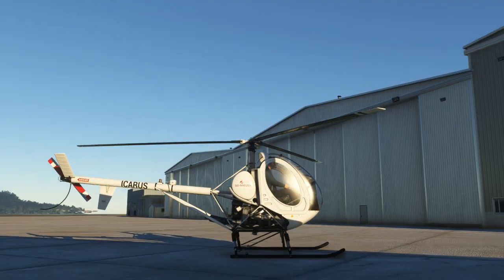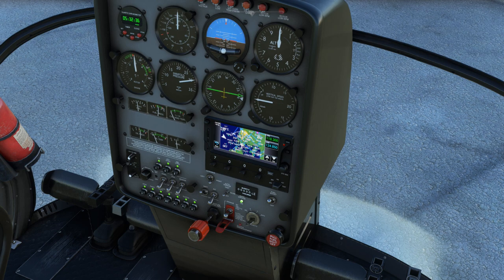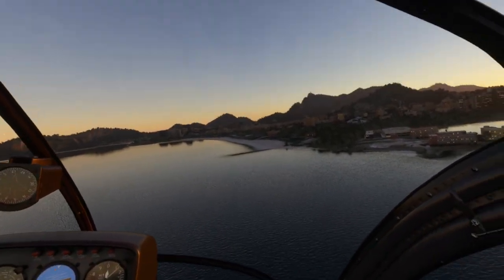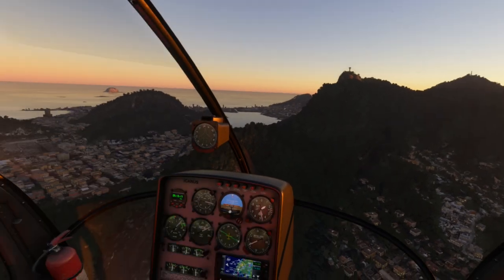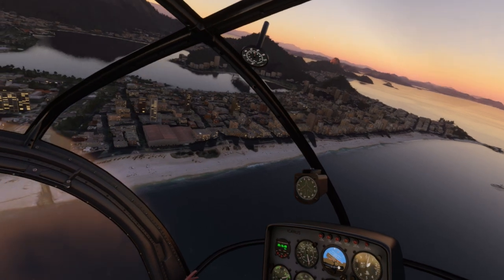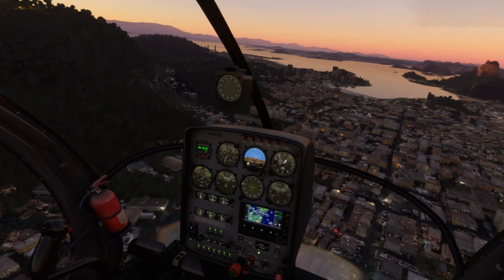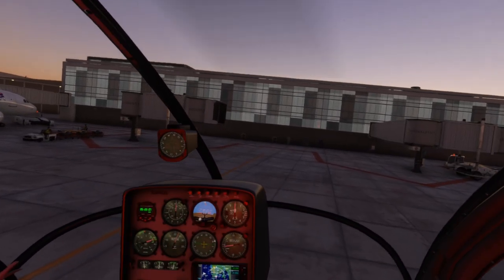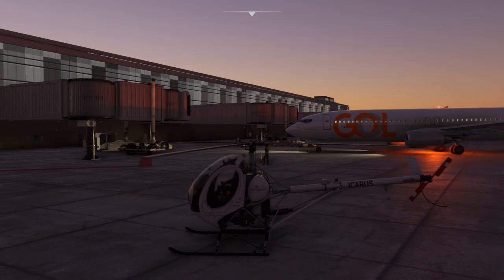Nemeth Designs Schweizer S300 for MSFS - Why the bad rating?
Nemeth Designs have a good reputation for flight sim aircraft. But their latest offering to Microsoft Flight Simulator hasn't had the warmest welcome. Here's my take on why that is.

Do you want to help me make more content like this?

Chapters
0:00 Intro
1:35 Start Up
3:48 Test Flight
5:34 Limits
9:19 Aerobatics
11:48 Landing
13:35 Shut Down
14:34 Final Thoughs